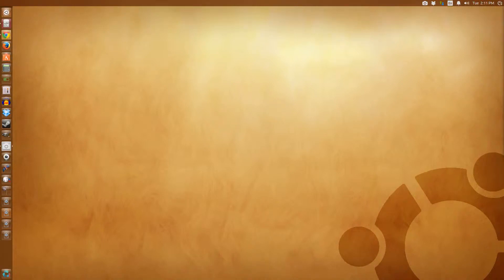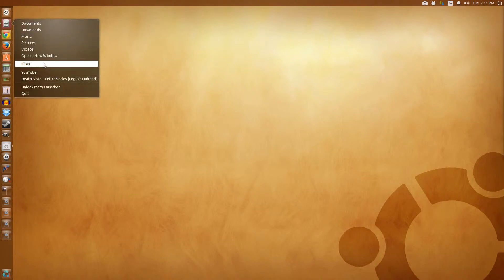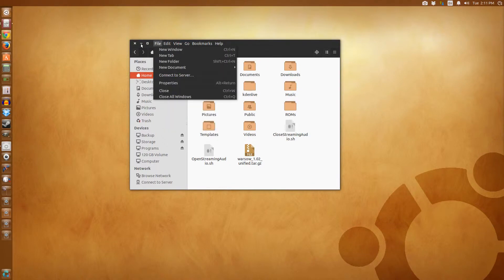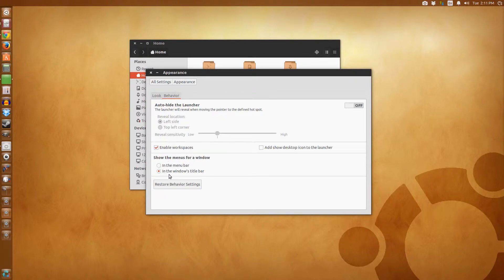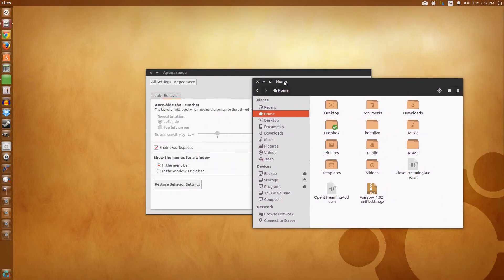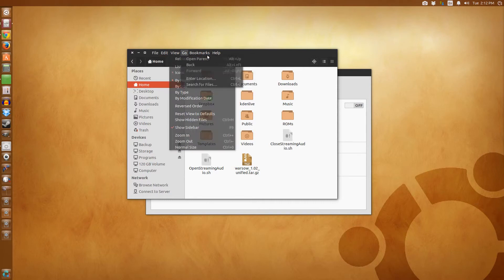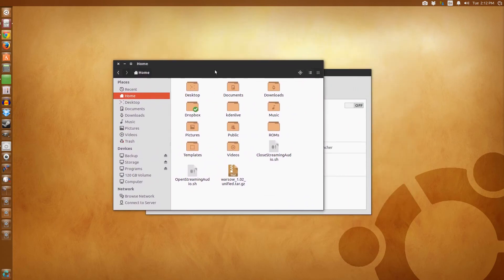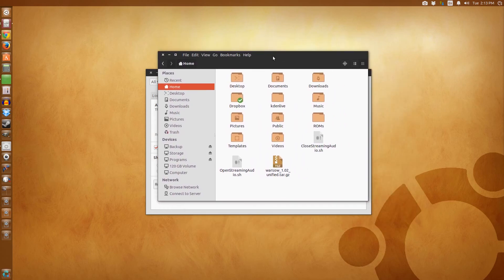Put Menus Back Where They Belong (Ubuntu 14.04)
A quick tip on how to get the program menus to reside in the window instead of the top bar for Ubuntu 14.04.